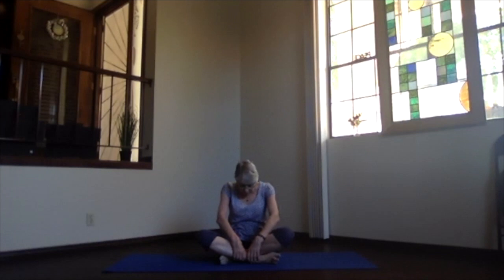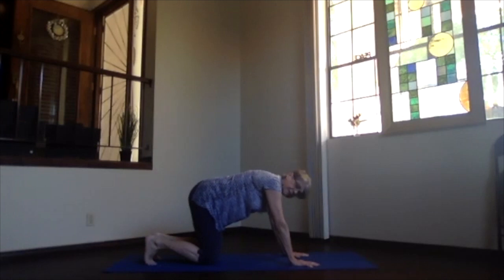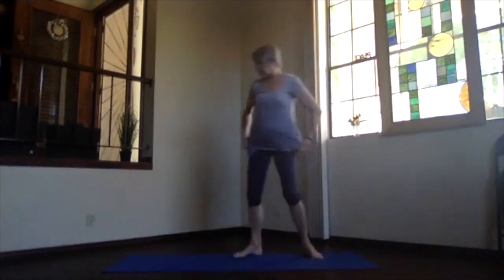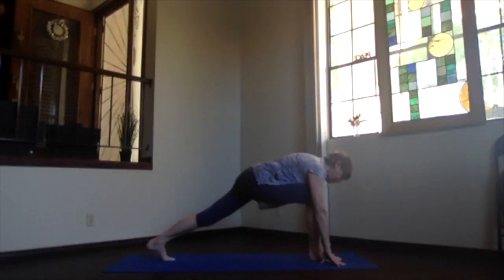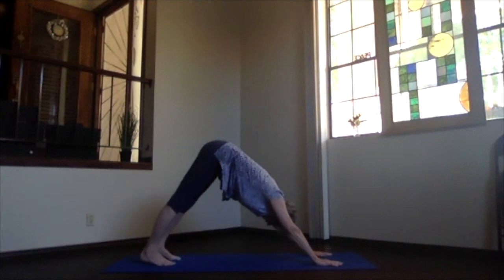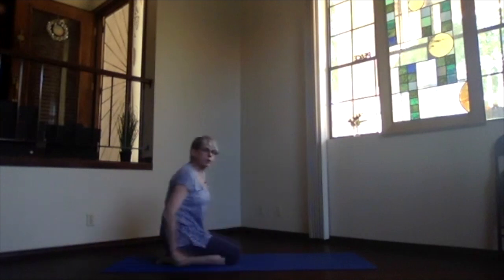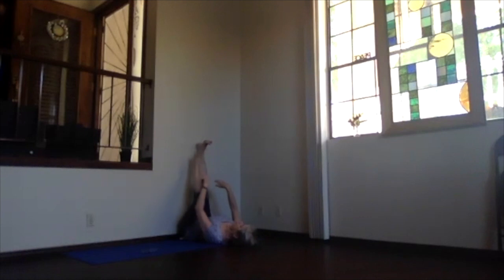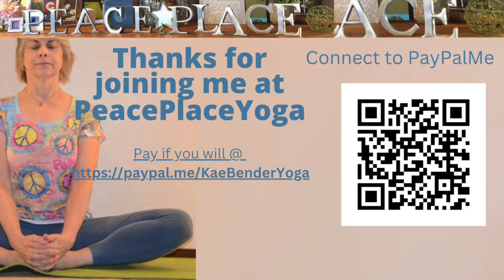SunSalutation and LegsUpWall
This session features a brief SunSalutation sequence, which is a bit more active than some of our practices. It ends with the relaxing LegsUpWall practice.